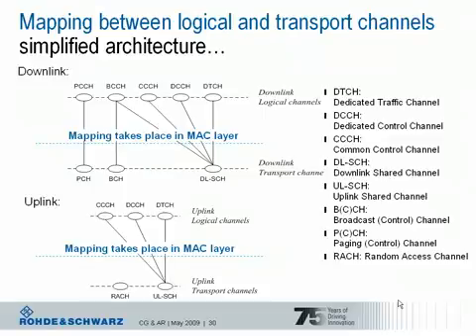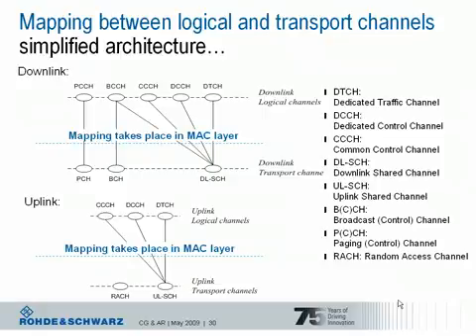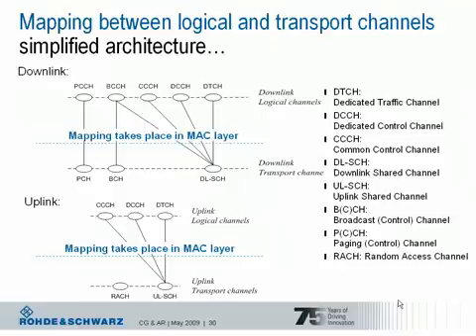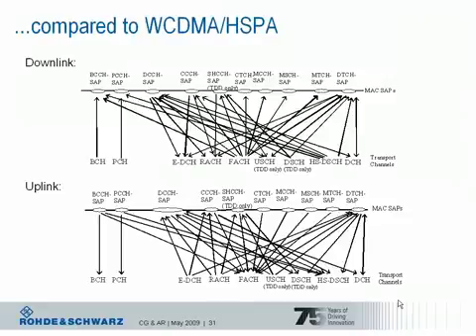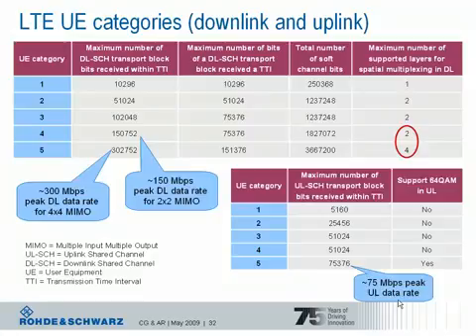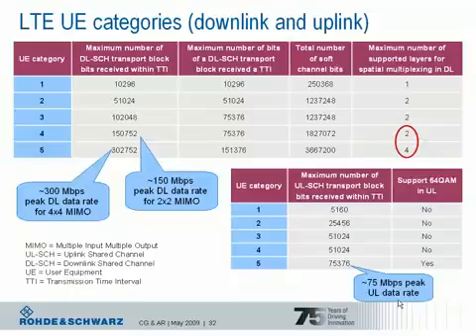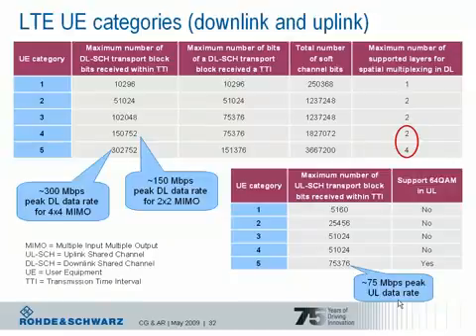LTE Basics_Part 06